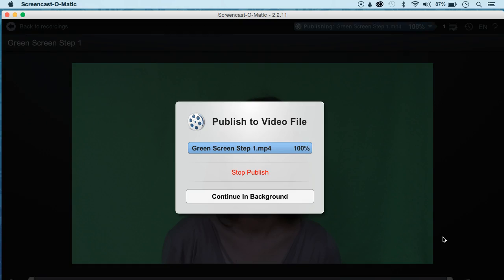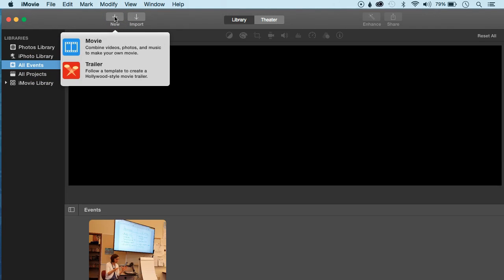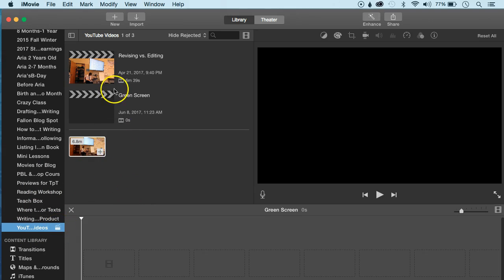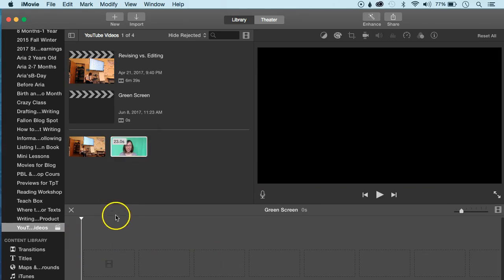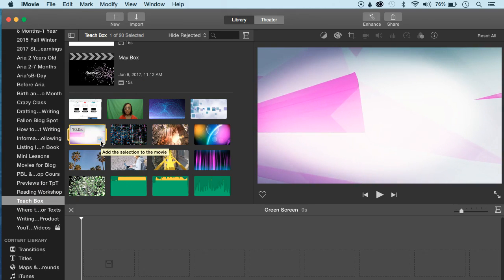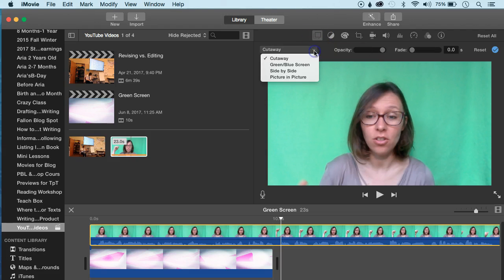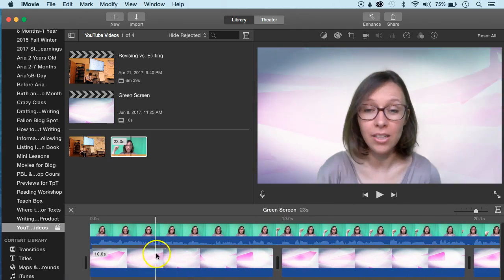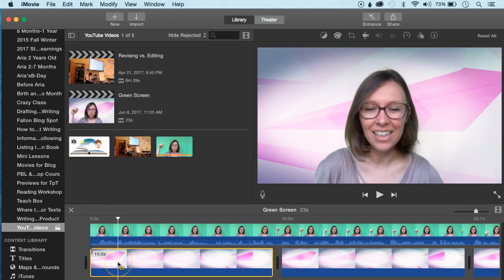How to Use a Green Screen in Your Class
In this video learn how to use a green screen in your class. It is actually quite simple...all you need is 1. Green fabric or butcher paper, 2. a recording device (in the video I use screencast-o-matic and my mac), 3. iMovie (you could also use a phone app), 4. a background image/moving video. That's it! for more creative ideas to use in your classroom.